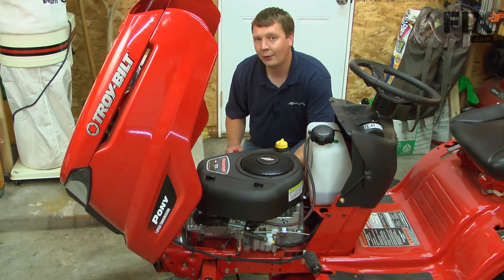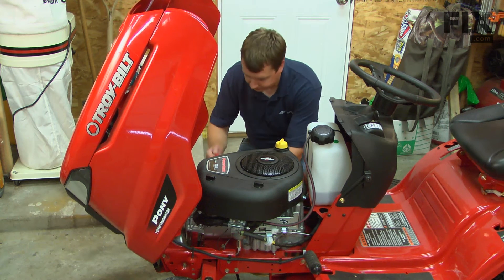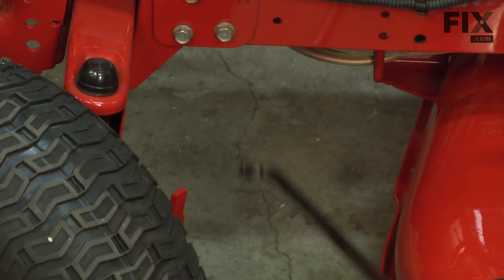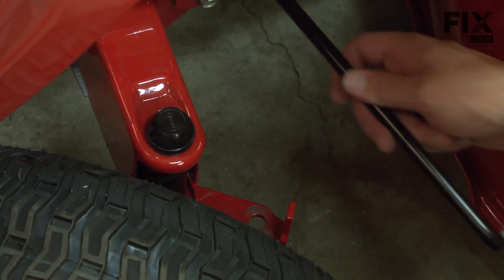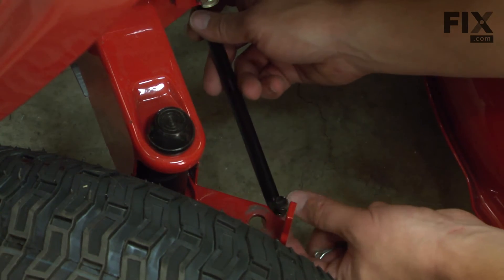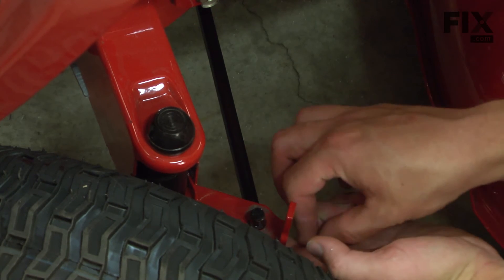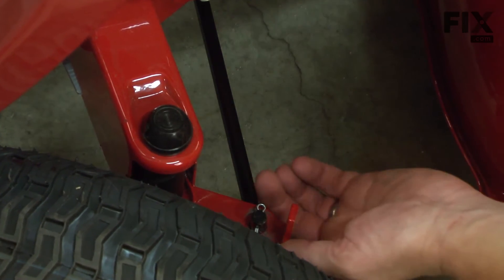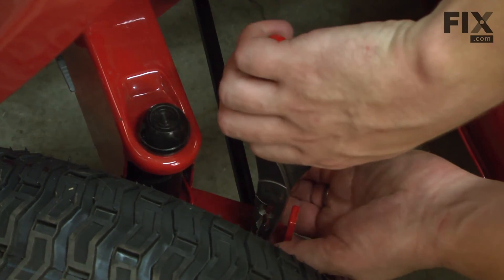Troy-Bilt Lawn Tractor Repair – How to Replace the Tie Rod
Need help replacing the Tie Rod (Part 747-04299A) in your Troy-Bilt Lawn Tractor? Watch this how to video with simple, step-by-step instructions for a successful DIY repair.

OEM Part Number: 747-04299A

The information in this video is specific to Troy-Bilt, MTD, Yard Man, Yard Machines and Bolens. To find a Tie Rod specific to your model,

Not what you’re looking for? For more lawn & garden repair help